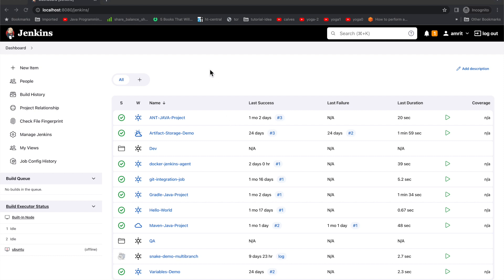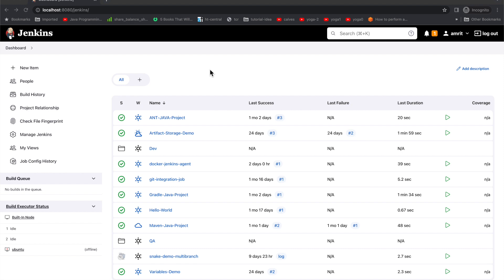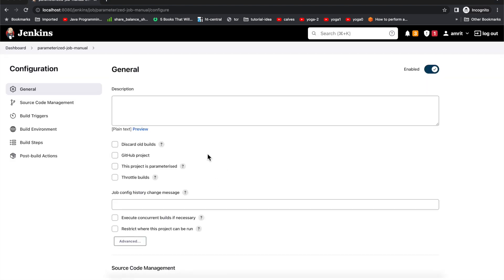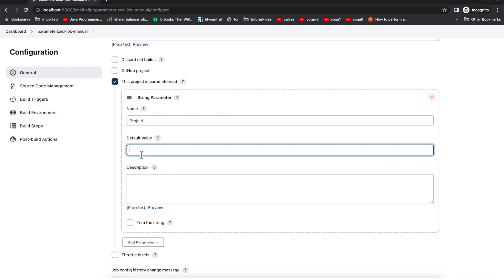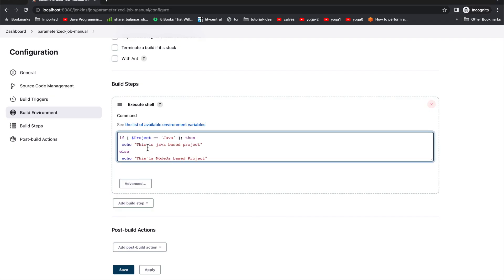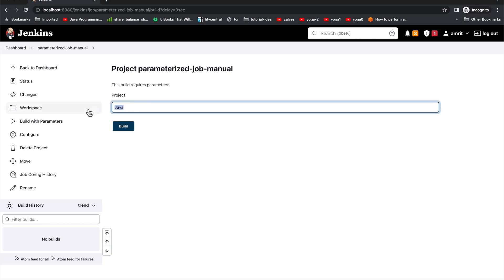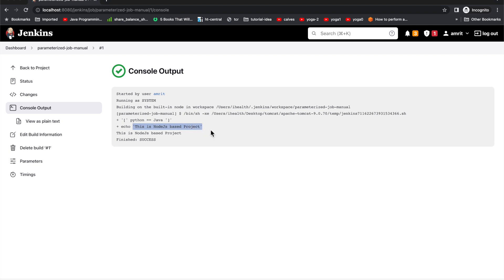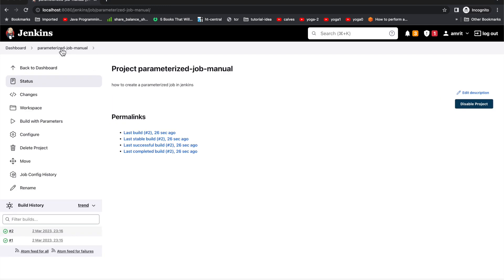How to create and use Jenkins parameterized jobs - freestyle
Devops : How to create parameterized job in jenkins using freestyle type